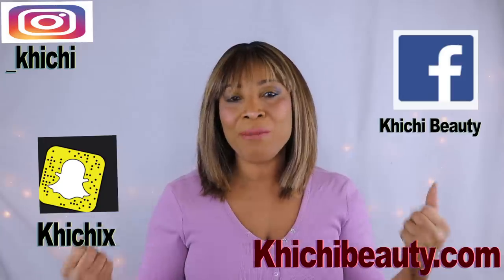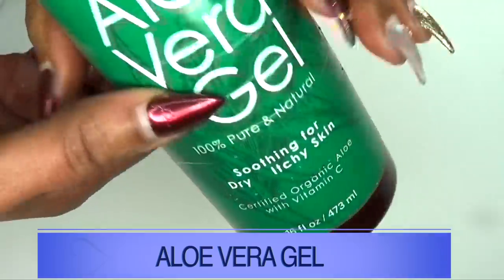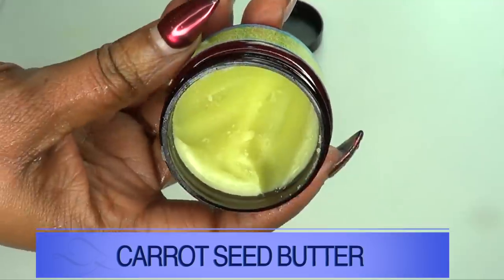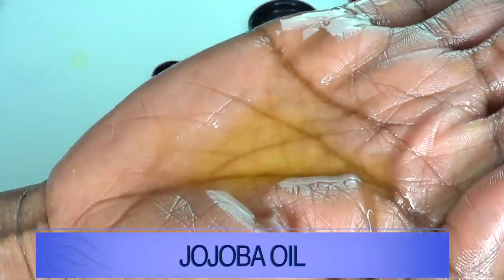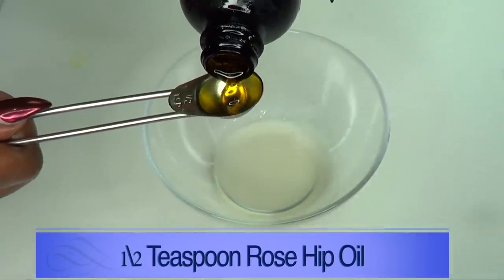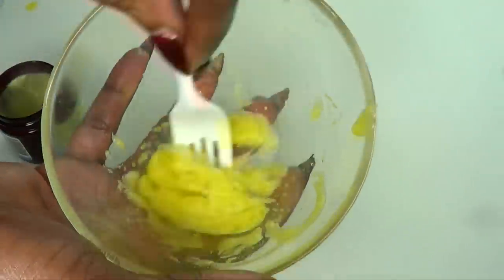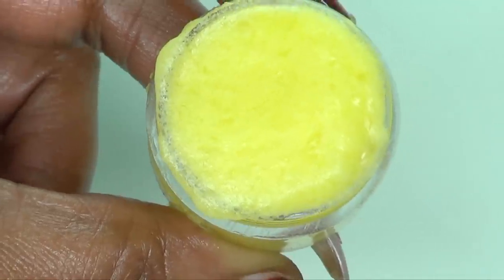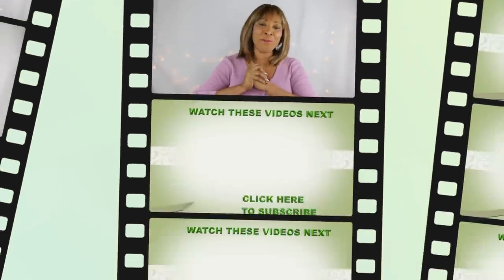ANTI - AGING FACIAL SERUM, RESTORE COLLAGEN NATURALLY, WRINKLES SAGGING SKIN |Khichi Beauty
ANTI -  AGING FACIAL SERUM, RESTORE COLLAGEN NATURALLY, GET RID OF WRINKLE SAGGING SKIN, LIFT TIGHTEN AND BRIGHTEN
In this video, I used ingredients that are rich in collagen-boosting antioxidant to create an anti-aging facial serum. I also do a live demonstration of how to use the serum and short facial exercises.

PRODUCTS WITH COLLAGEN I LOVE:
ANTI AGING
COLLAGEN POWDER